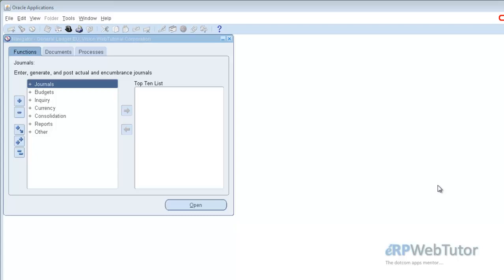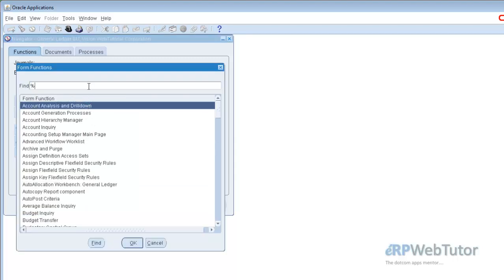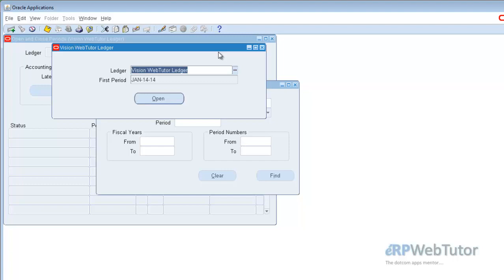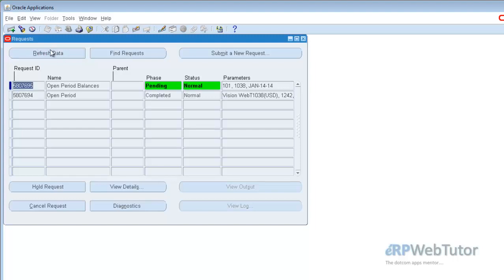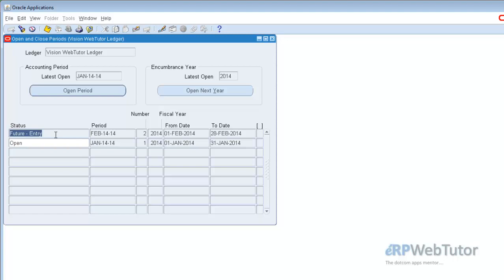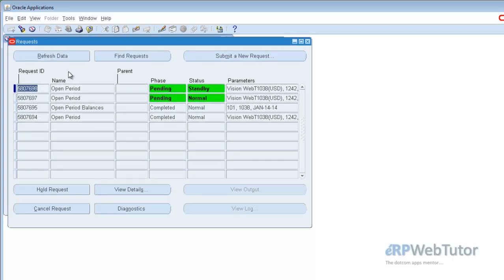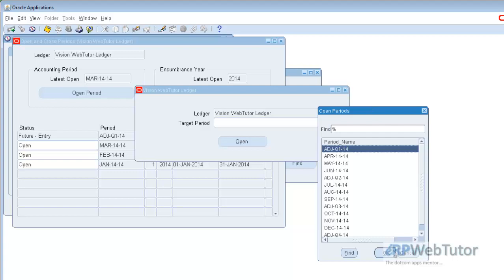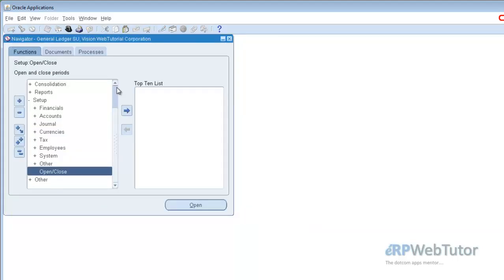Creation of a manual JV (Open Period) Part 1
This video explains how a manual JV is created